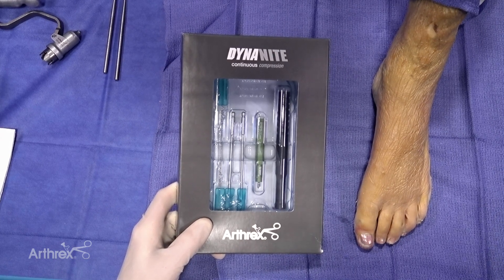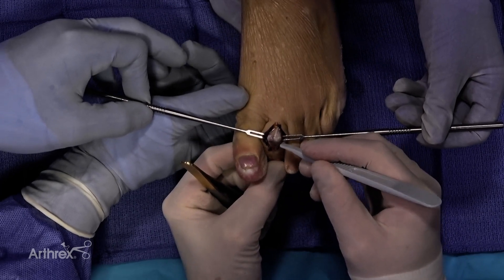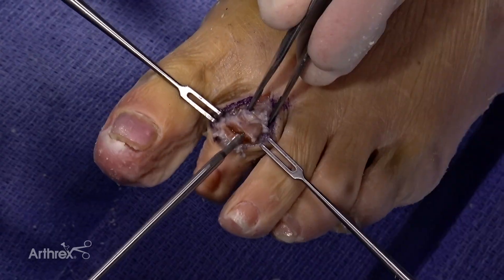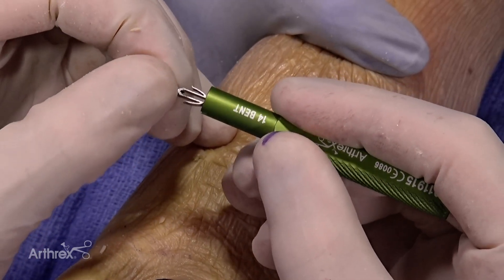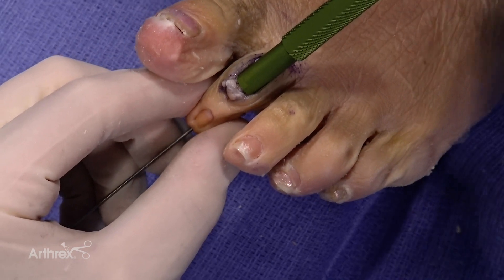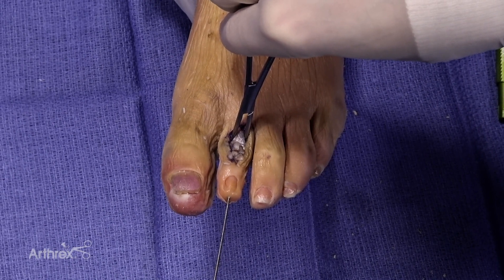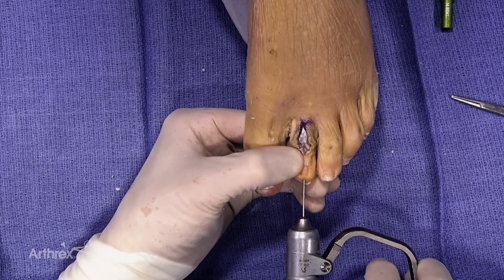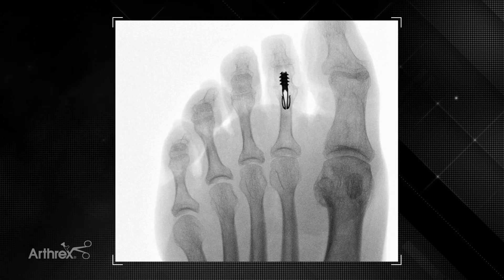Hammertoe Correction Using the DynaNite® PIP Hammertoe Implant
Ryan B. Rigby, DPM (Logan, UT), demonstrates the DynaNite® nitinol PIP implant, a threaded, cannulated solution, to correct a hammertoe deformity.